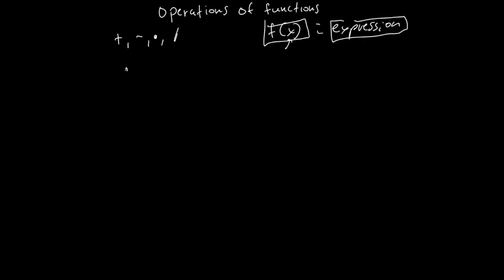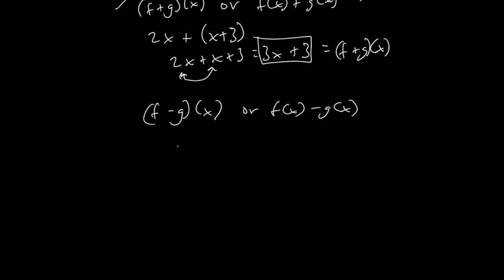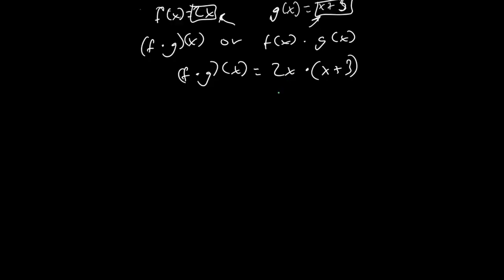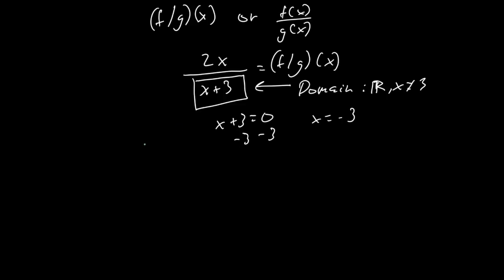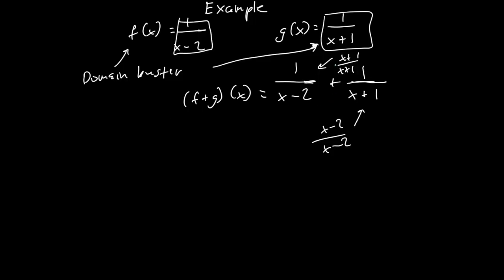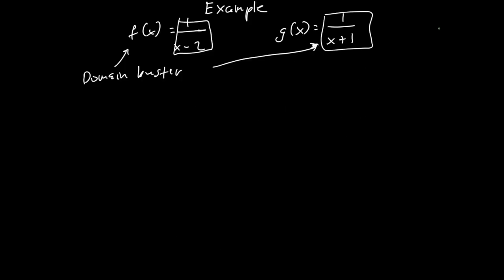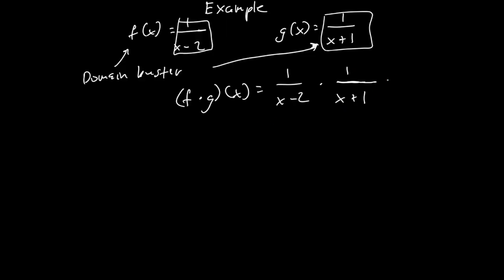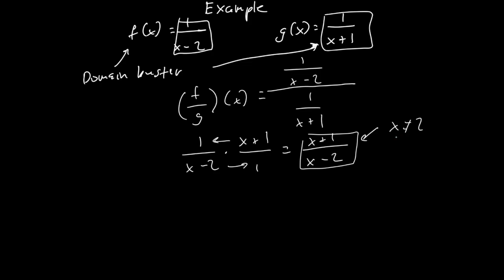IB AAF / Algebra 2: Operations of Functions